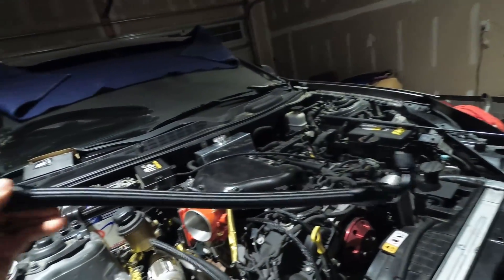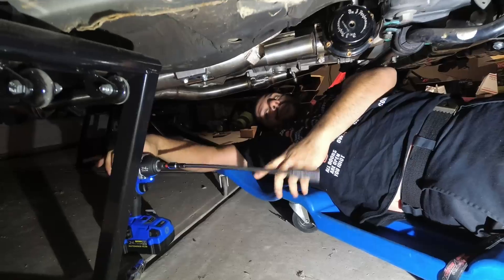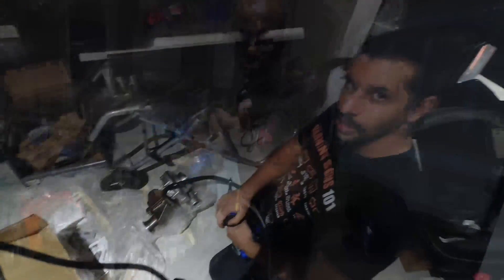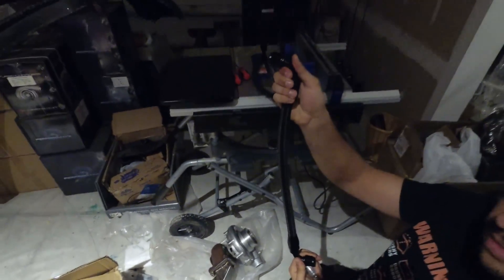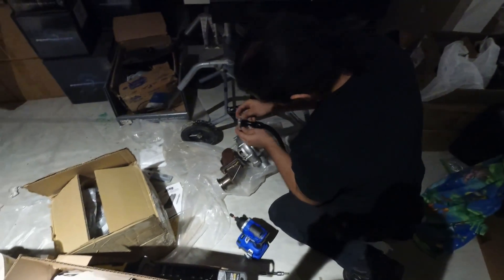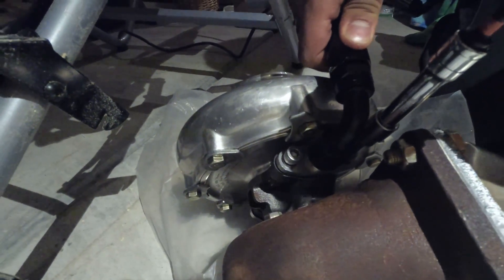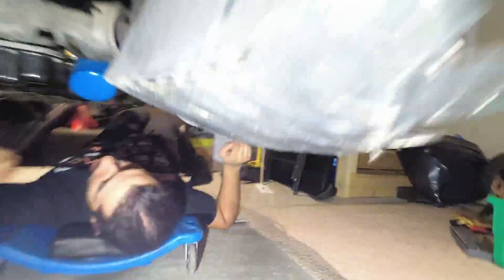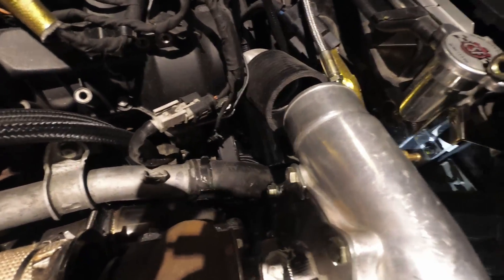14. In Depth: Turbo Removal & Oil Return Line - RP 3.8 Turbo Kit Installation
This is the Fourteenth video in the Remnant Performance Hyundai Genesis Coupe 3.8 Turbo Kit Installation series. This series is meant to give you a step by step guide to installing your turbo kit.

This specific video is meant to go over the following:

1) A more in depth look at removing the turbo
2) A more in depth look at routing and installing your oil return line.

With this video, you will know how to properly install your Remnant Performance turbo kit for the BK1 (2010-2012) and BK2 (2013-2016) Hyundai Genesis Coupe 3.8LV6.

to get your turbo kit today!